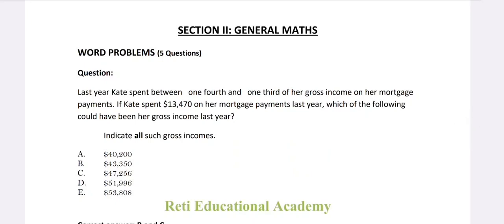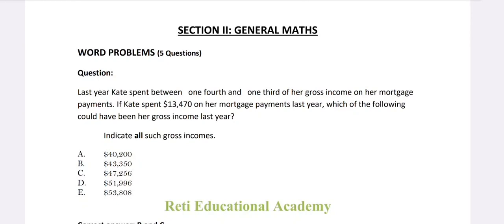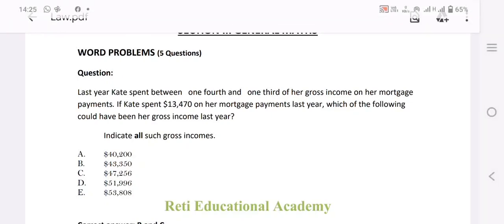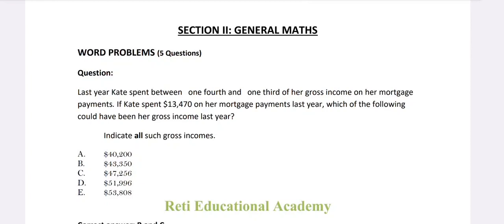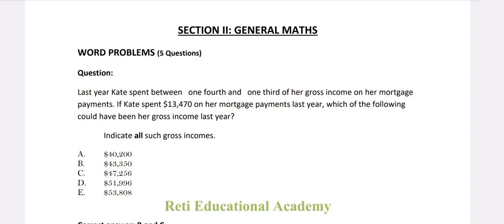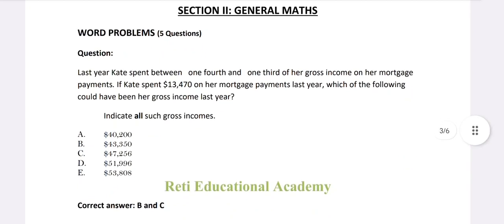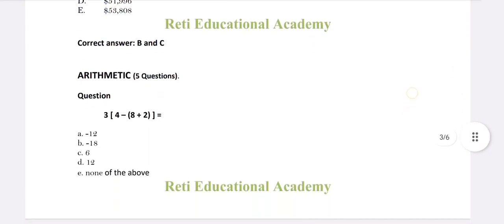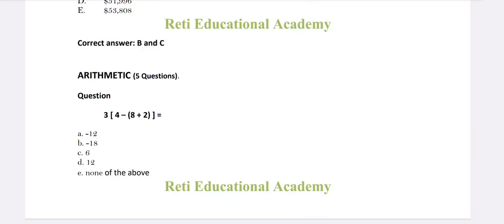General Mathematics in SZABIST Entry Test 2023 Admissions Test of SZABIST